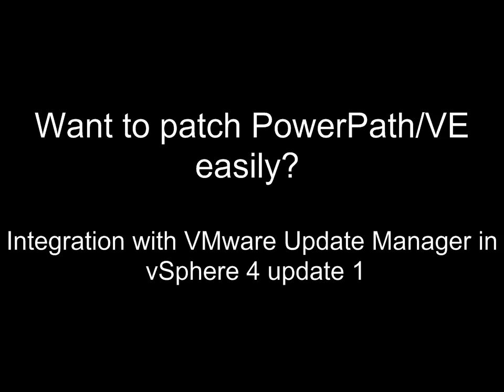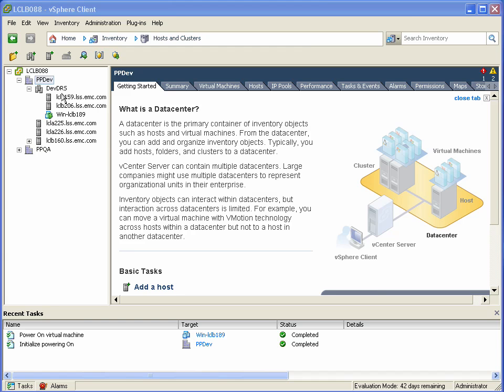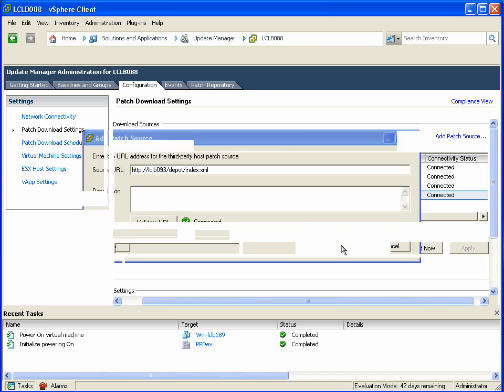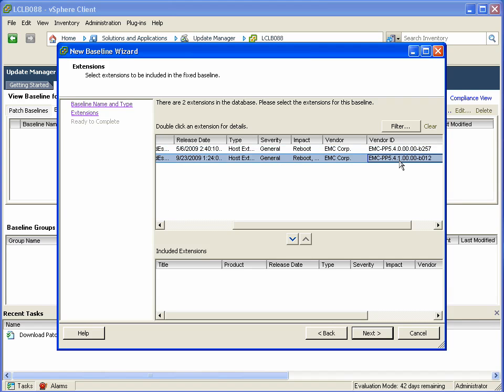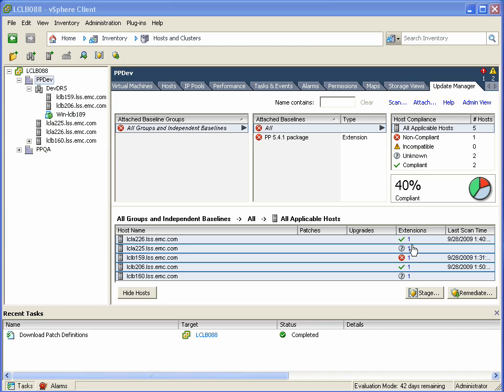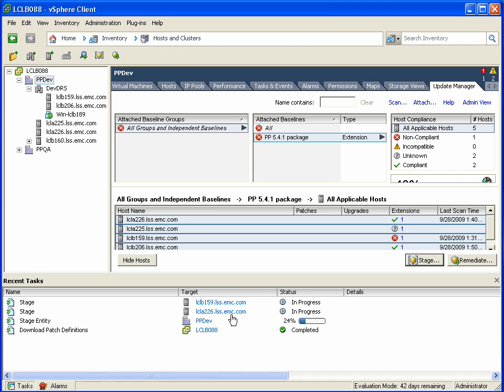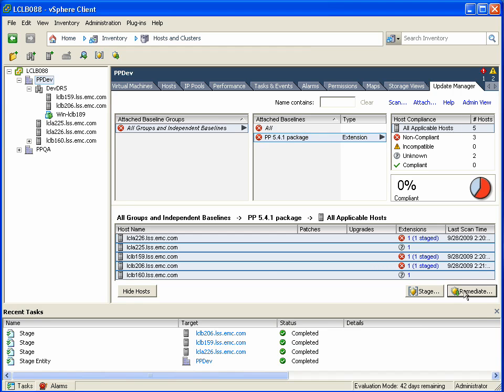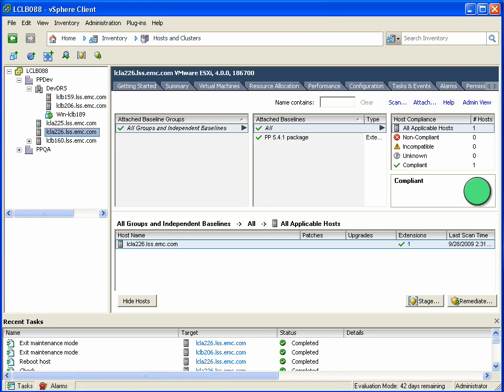vSphere 4.0 update 1 - VMware Update Manager and EMC PowerPath/VE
This is a quick demonstration showing how the new 3rd party extensions for VUM can be used to install and update 3rd party vmkernel modules like the vStorage API for Multipathing plugin - EMC PowerPath/VE